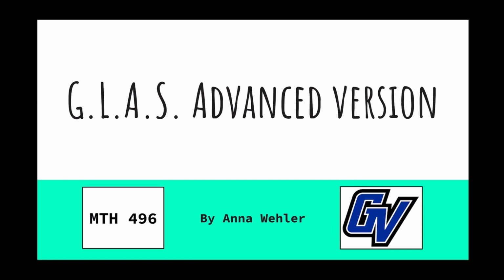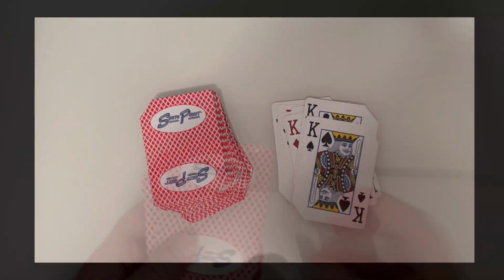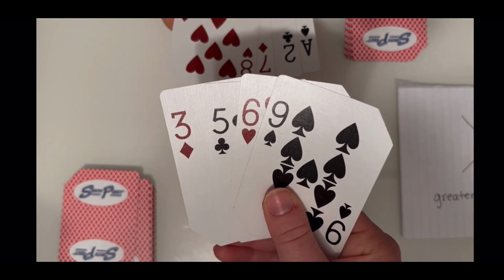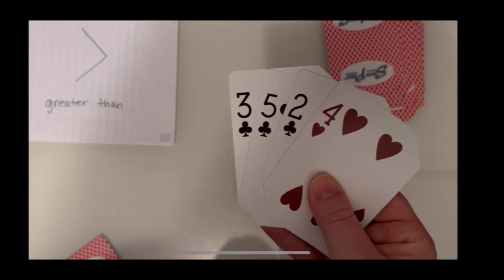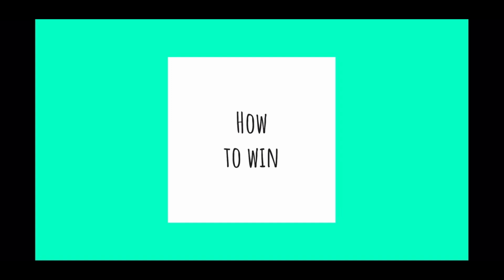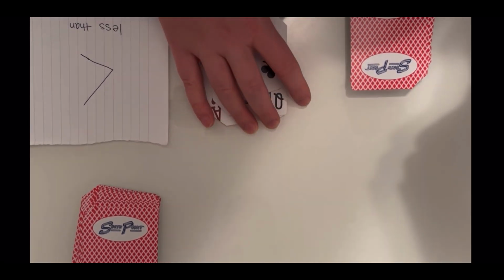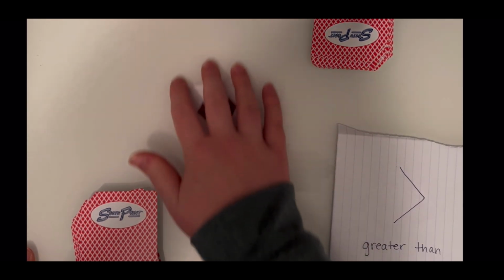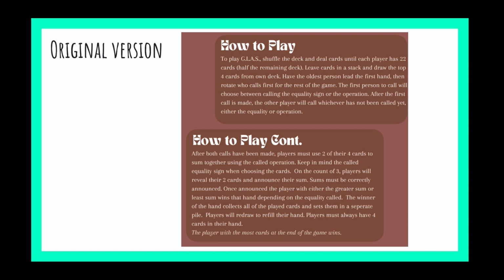Advanced G.L.A.S. - Math Game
Anna Wehler, Grand Valley State University future teacher, made this video to promote a cool variation of Jenisa Henry's great GLAS game,